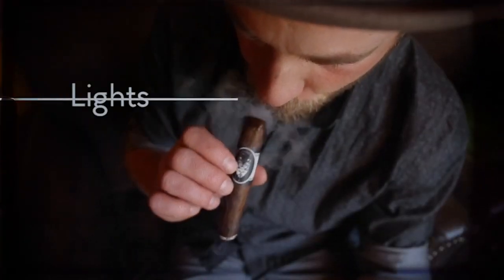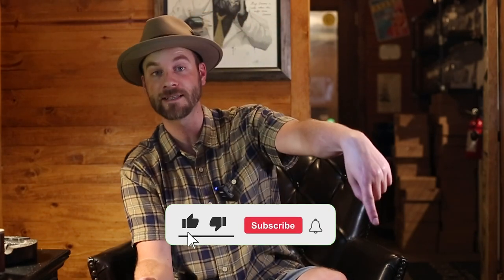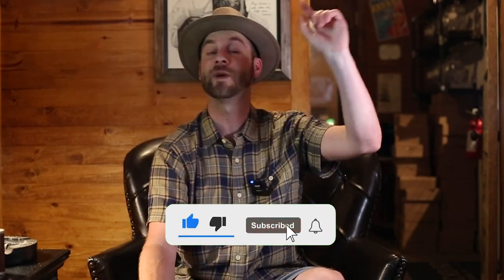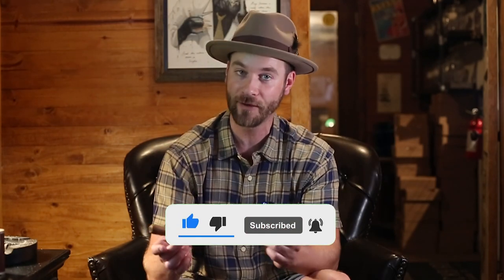Best Affordable Cigar 2023!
Join owner and blender of Stallone Cigars Tony Barrios and I tomorrow (Saturday) July 22nd at 9:30am est/12:30pm est! SPOILER ALERTS!